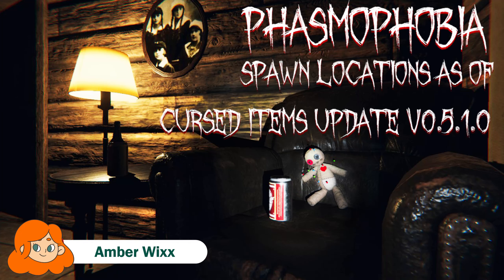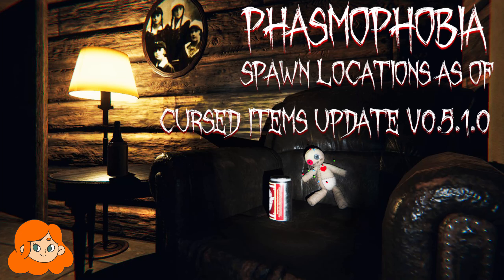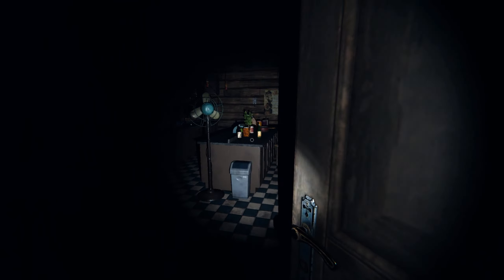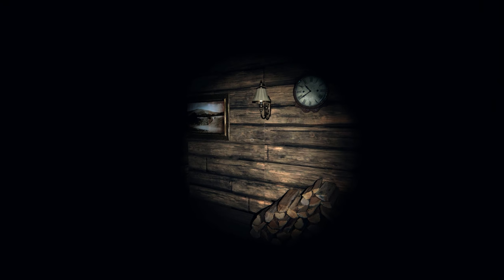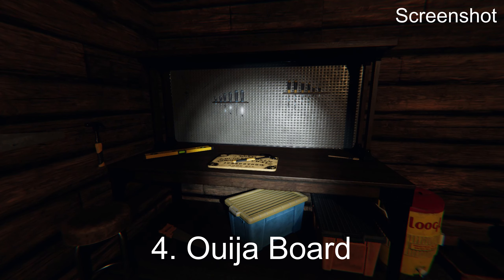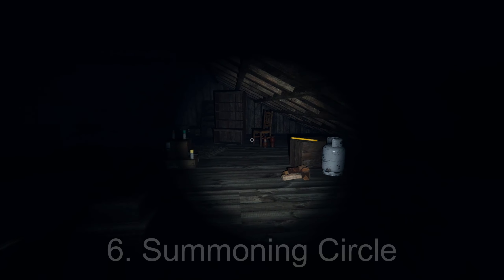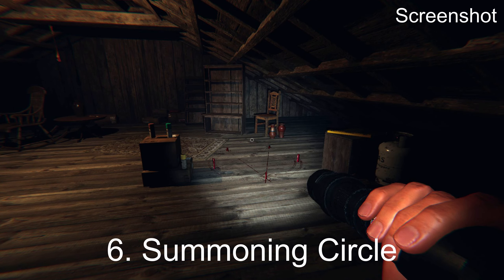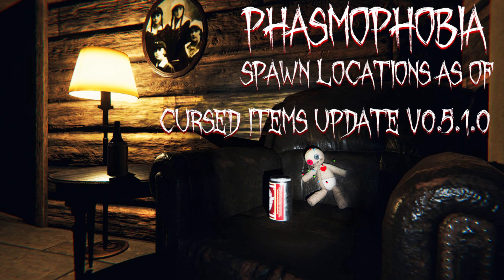[outdated] Spawn Locations for ALL Cursed Items on Bleasdale Farmhouse | Phasmophobia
A short guide showing all of the new cursed items spawn locations on the Bleasdale Farmhouse map of Phasmophobia as of the December 24, 2021 update (v0.5.1.0).

Cursed Items:
00:00 Intro
00:18 Tarot Cards & Haunted Mirror
00:34 Music Box
00:54 Ouija Board
01:28 Voodoo Doll
01:41 Summoning Circle
01:51 Outro